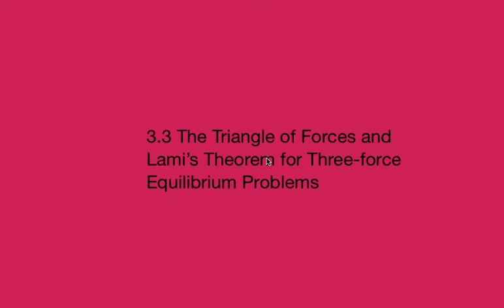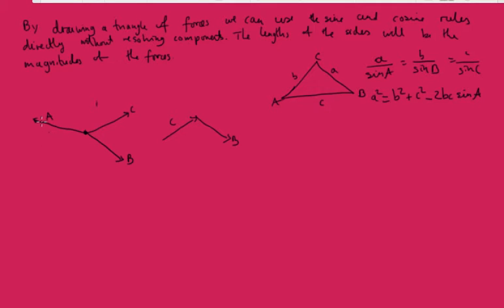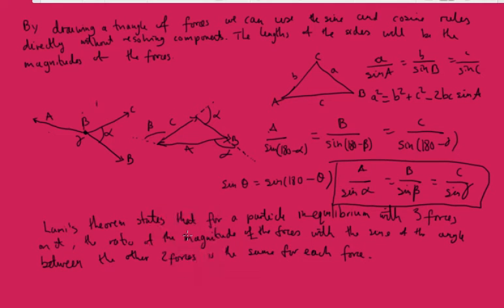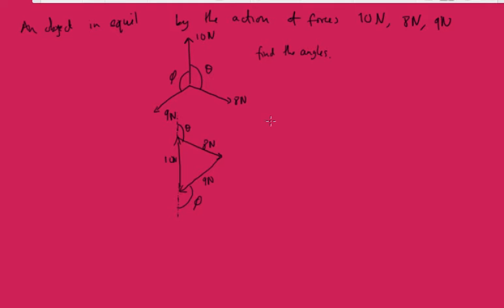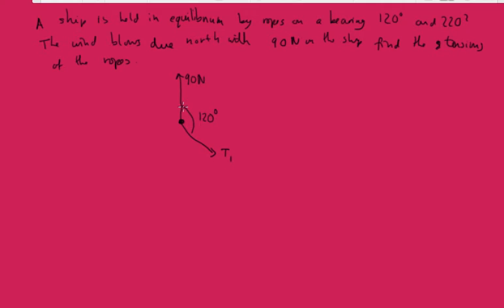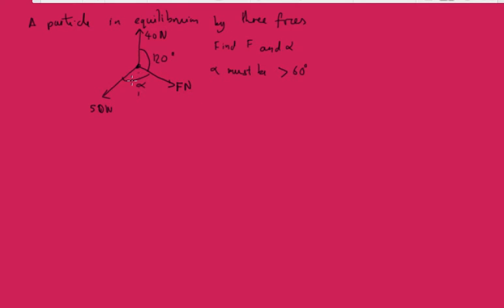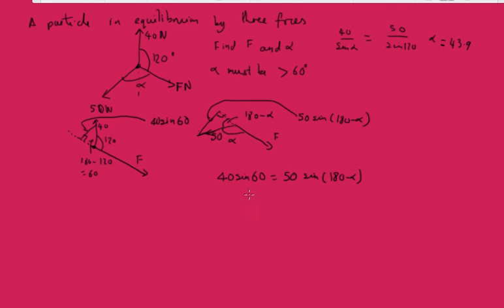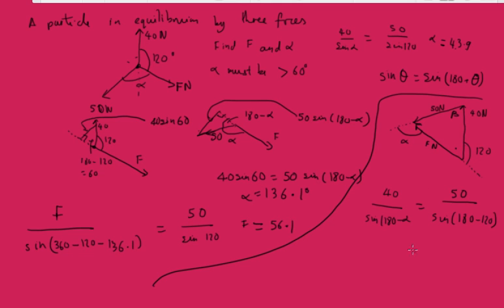3.3 The Triangle of forces and Lami's Theorem for Three-force Equilibrium problem